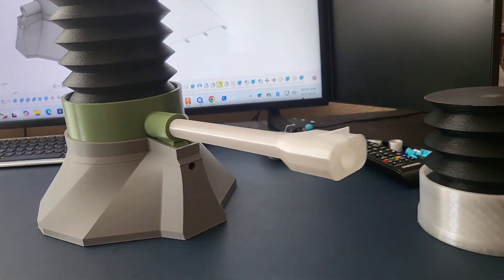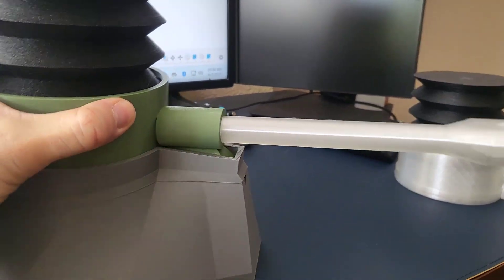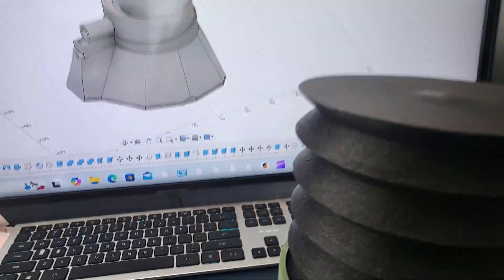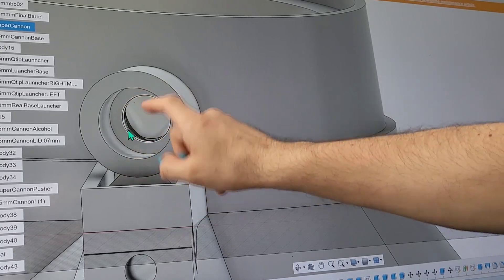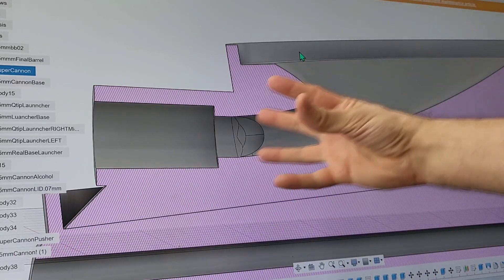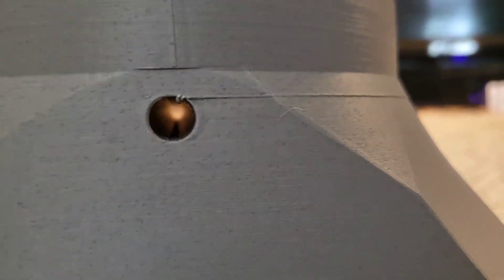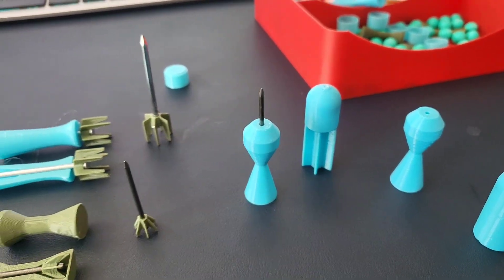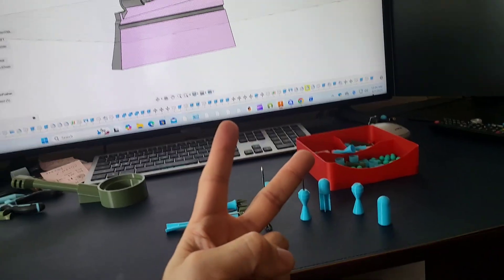I Made The Most Powerful Fully 3D Printed Toy / launcher /cannon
Flexible PLA
My 3D Printer
The PET-G featured